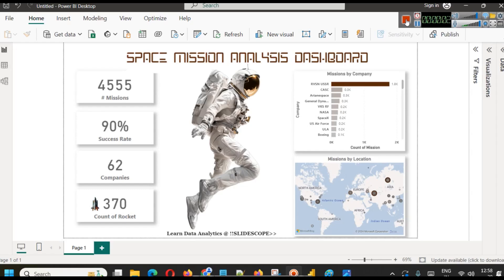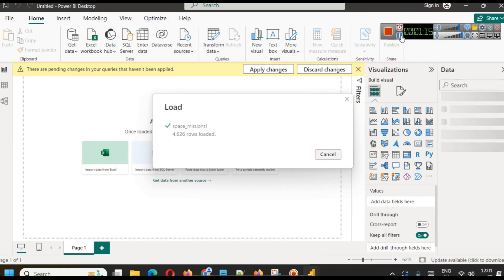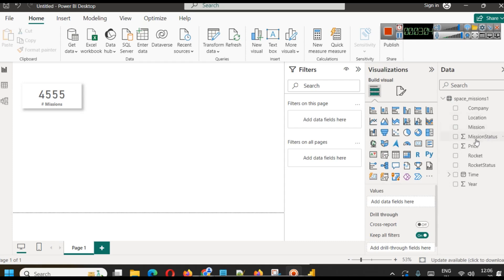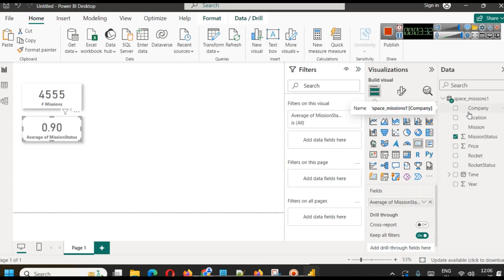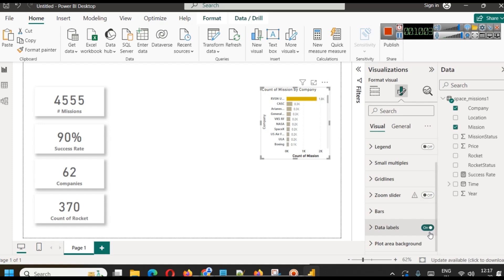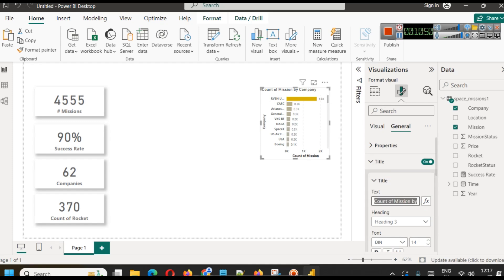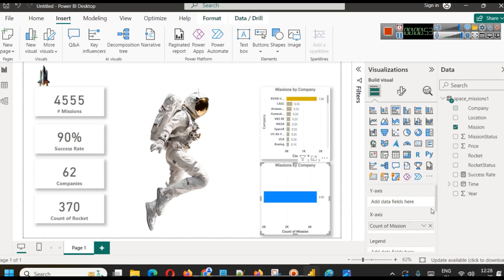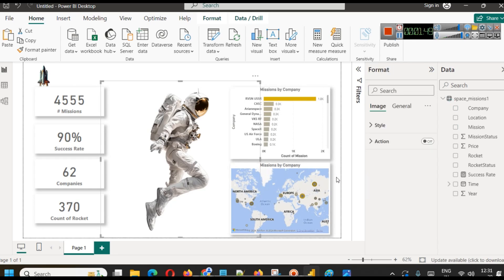Space Missions Analysis Dashboard in Power BI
This dataset is a structured record of space missions, containing key details about the missions, their management, the rockets used, and their outcomes.